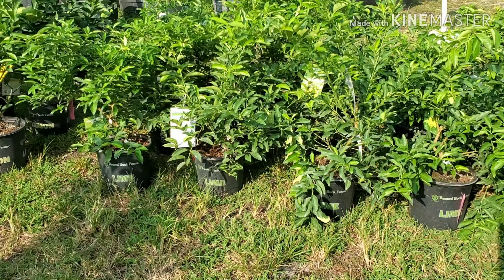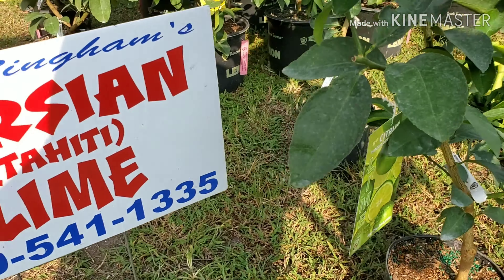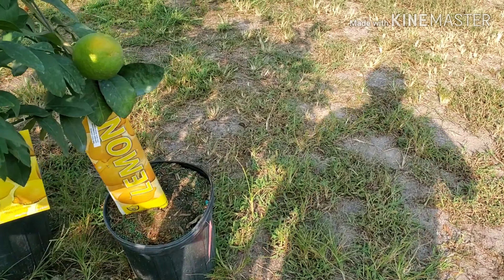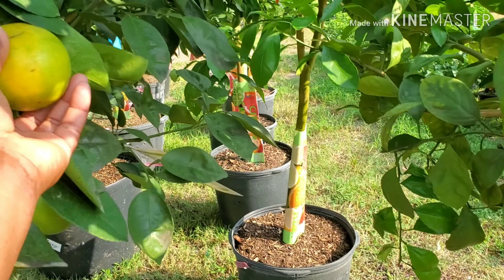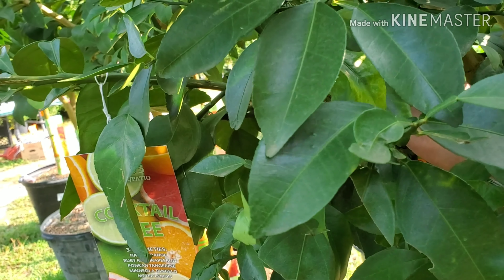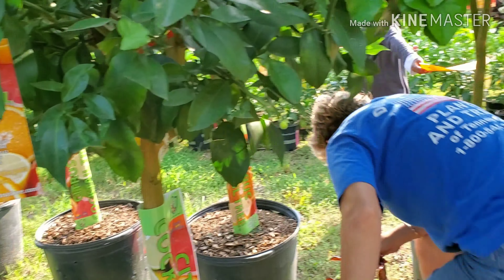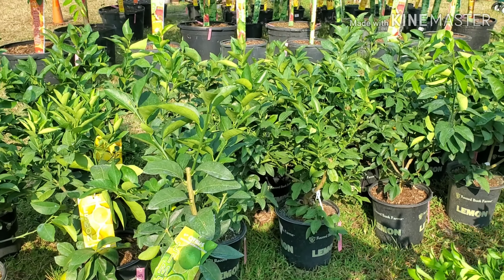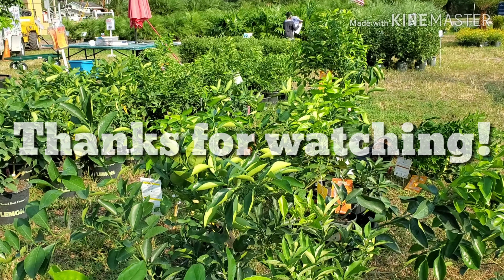Amazing Roadside Plant Sale - Part 2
Lilbitand I continue our tour of Jim Bingham's Plant Sale.